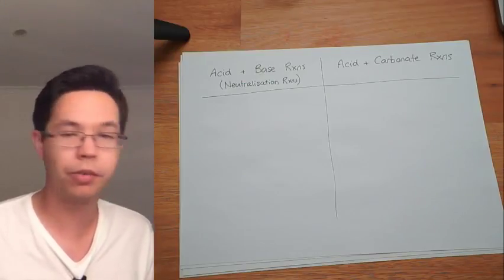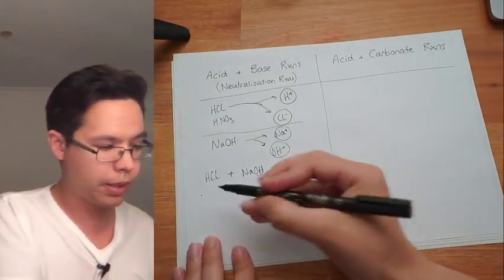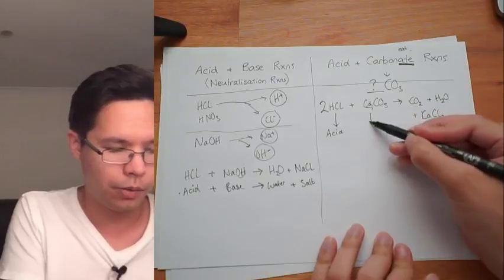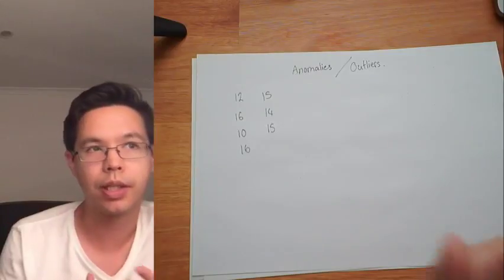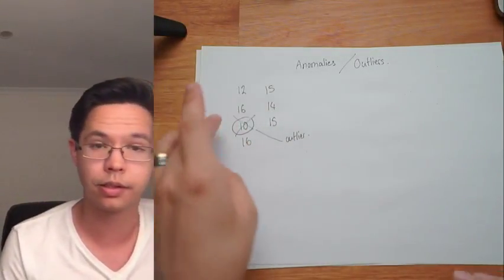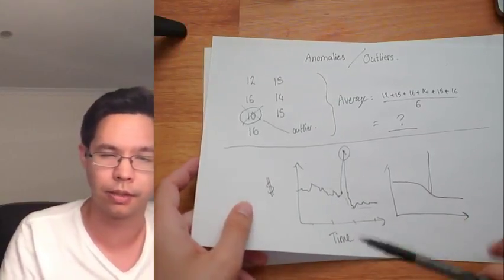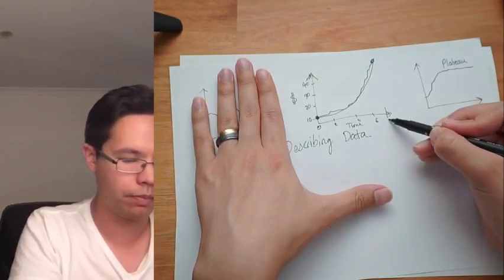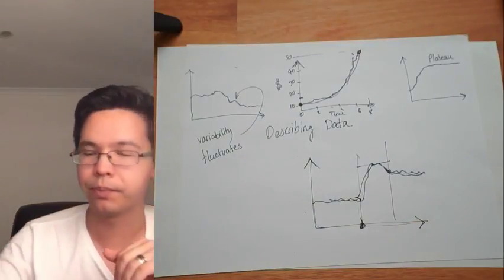Q&A - Yr 9 Science (8:00pm)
Answering any student questions